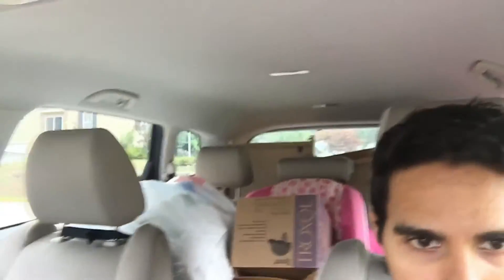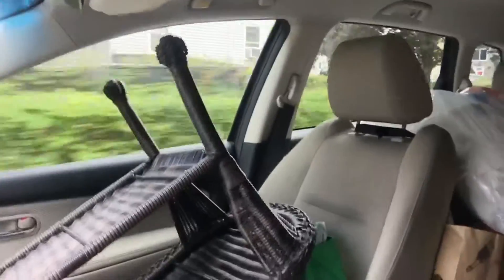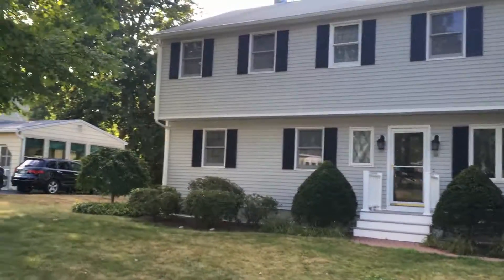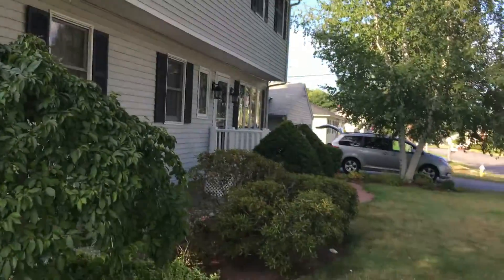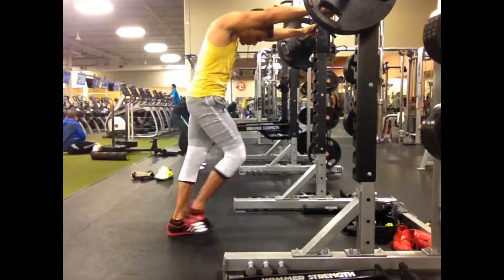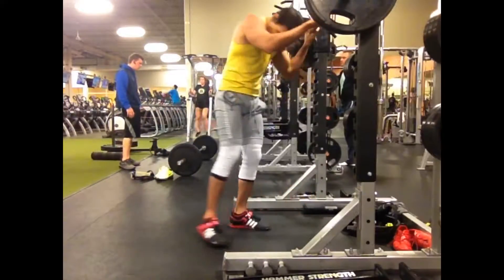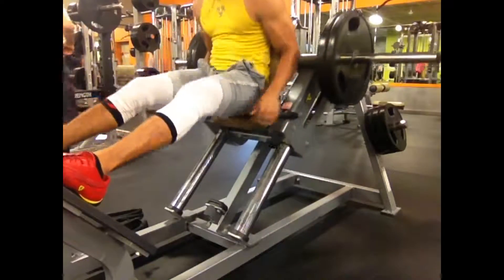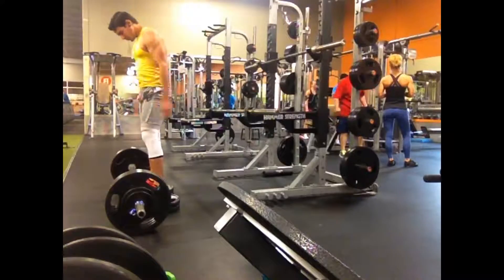I HAVE A QUESTION FOR U ...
VXS GymWear use discoint code: VXSCESAR

Cesar shares incredible information on weight loss tips, weight loss programs, weight loss products, weight loss pills, diet plans, fitness wear, fitness machines, health questions, etc. Cesar is an expert on these very important topics and he loves to share his knowledge.